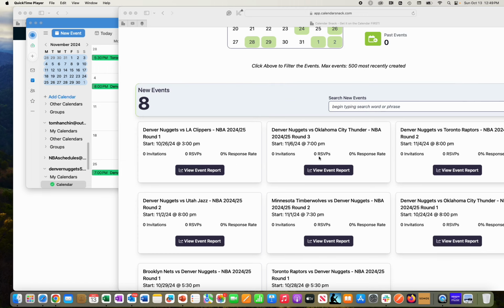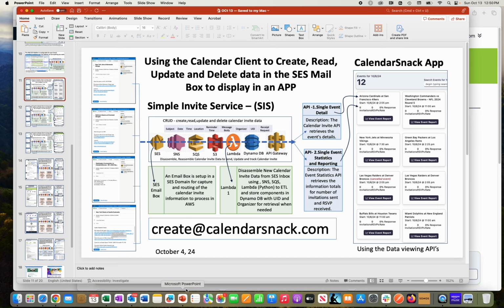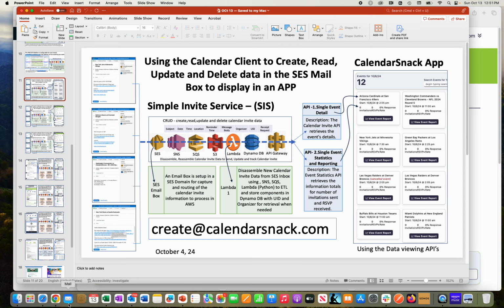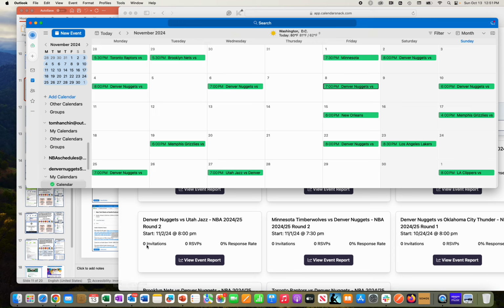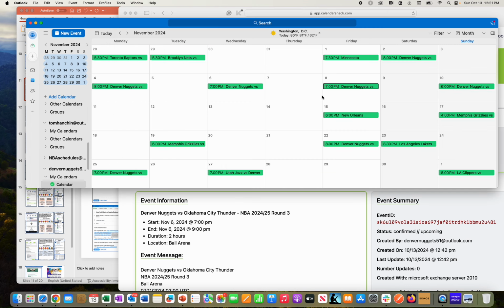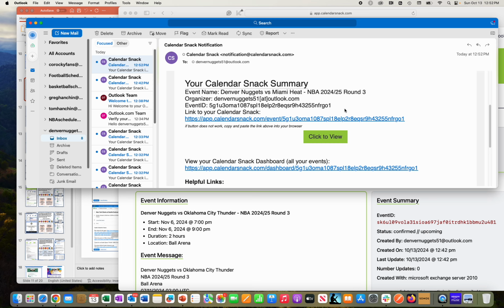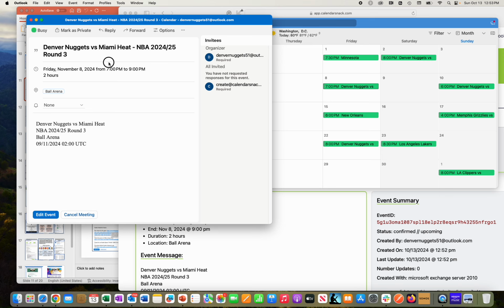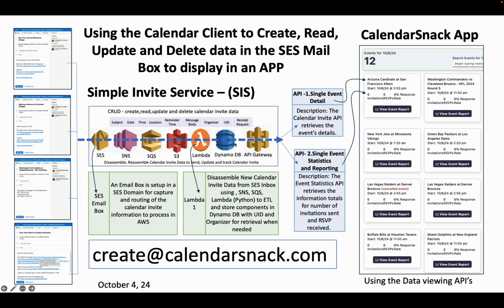How I am setting up the NBA Nuggets 24 25 Schedule on AWS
We are following the NBA 24/25 Season with a Demo Series that shows how our AWS Calendar Invite Server creates, reads, updates, and deletes data on AWS Serverless. The solution explains how to send millions of calendar invites on AWS SES using AWS Pinpoint for Mailing List Management by developing a Calendar Invite Channel with the  APIs built by 31events.com. The demo is sponsored by calendarsnack.com. Get a Bulk Calendar Invite key to send up to test 2500 calendar invites to a subscribed email list for free or build a complex Sports Schedule for sending calendar invites from an Upcoming Landing page to track and communicate with your customer's calendars.